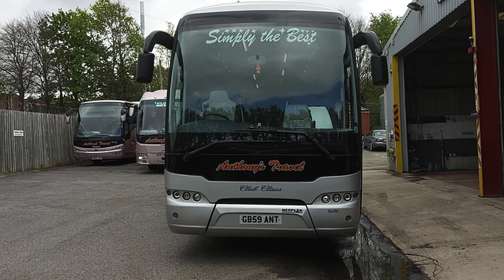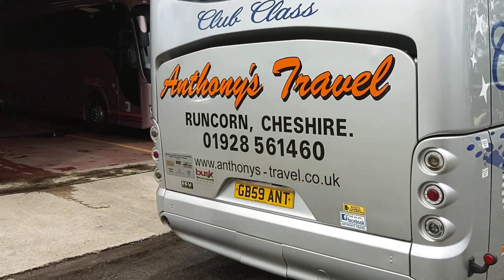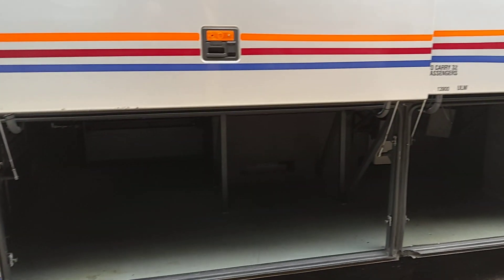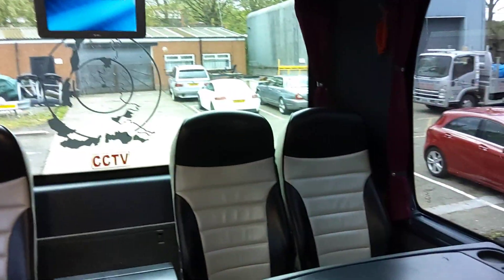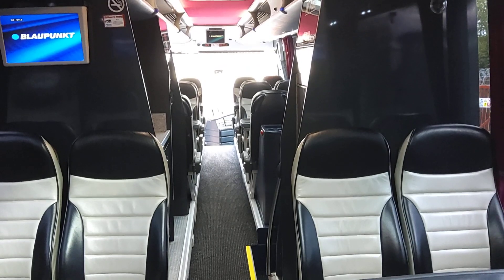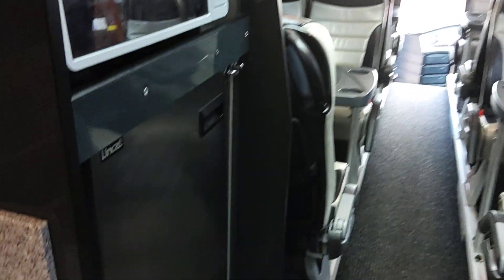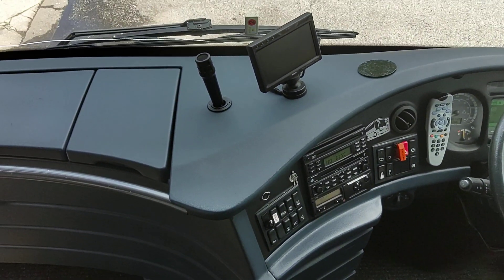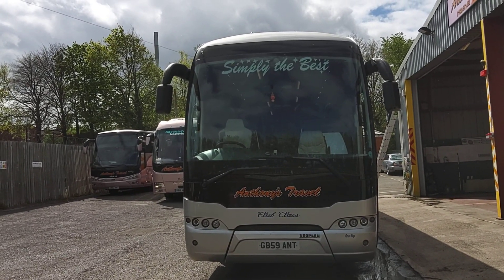GB59 ANT (TBR) - Neoplan P21 Tourliner